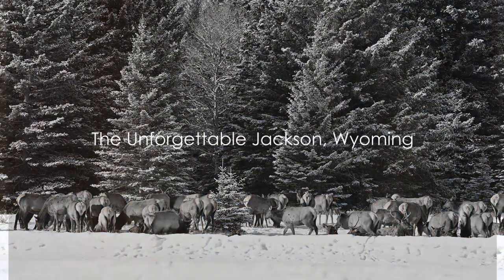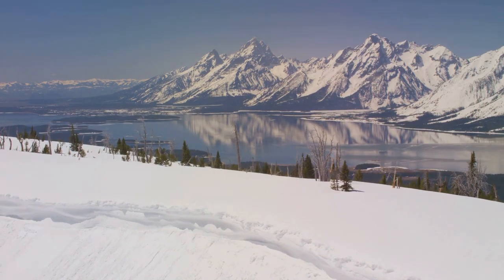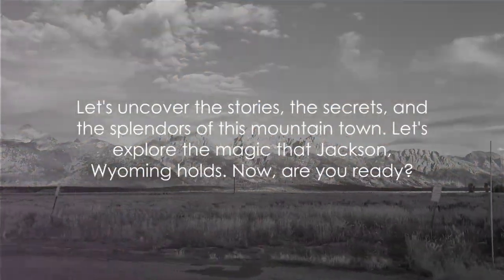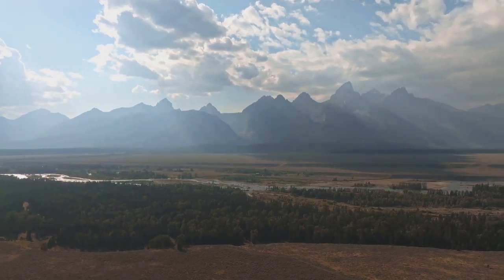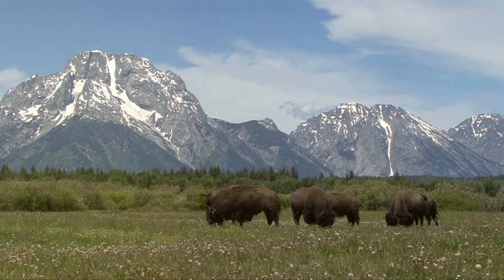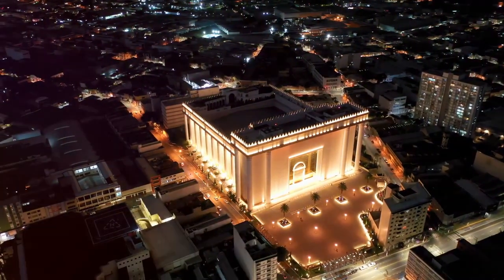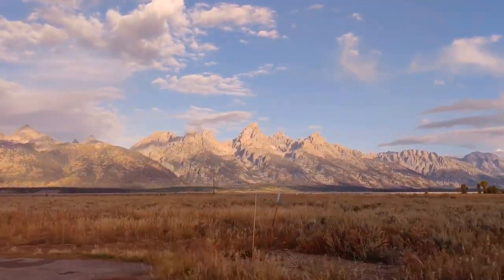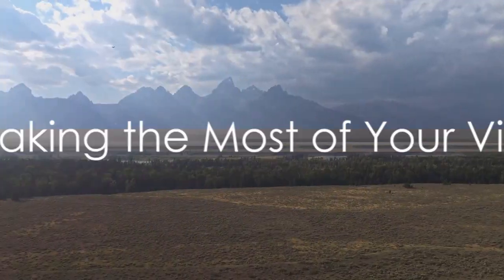Mesmerizing Jackson Wyoming: Your Ultimate Travel Guide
The Travel Hacker's Toolkit - Luxury Travel On A Poor Man's Budget

Imagine a place where majestic mountains pierce the azure sky, crystal-clear rivers snake through lush valleys, and wildlife roams free in a landscape untouched by time. This isn't a scene from a dream; it's the breathtaking reality of Jackson Hole, Wyoming.  Forget the cookie-cutter tourist destinations – Jackson Hole pulsates with an energy unlike any other.  Picture yourself hurtling down pristine slopes in a winter wonderland, or embarking on a scenic hike amidst a symphony of wildflowers in summer.  Envision whitewater rafting down a thrilling river, or simply soaking in the grandeur of the Teton Range at sunset.  Jackson Hole is an adventure waiting to unfold, a place where memories are made and the spirit soars.  So, pack your sense of adventure, an insatiable curiosity, and a camera to capture the magic – Jackson Hole awaits!

Chapter 1: A Playground for All Seasons: Unveiling Jackson Hole's Boundless Adventure

Jackson Hole is a haven for outdoor enthusiasts, offering adventures for every season.  In the winter months, world-renowned resorts like Jackson Hole Mountain Resort and Grand Targhee Resort beckon with slopes for all skill levels.  Skiers and snowboarders carve pristine powder, while families create lasting memories on gentle beginner trails.

Spring paints the landscape in vibrant hues as wildflowers erupt in a riot of color.  Hike or bike through verdant meadows, explore cascading waterfalls, or cast a line in a crystal-clear stream teeming with trout.

Summer offers a kaleidoscope of activities.  Go whitewater rafting down the Snake River, a thrilling adventure that will leave your heart pounding.  Embark on a horseback riding expedition into the heart of the wilderness, or test your skills on a challenging mountain bike trail.  For a gentler pace, rent a kayak and explore the serenity of Jenny Lake.

Autumn paints the Teton Range in fiery hues of orange, red, and yellow.  Hike amidst breathtaking scenery, or simply relax by a crackling fireplace and soak in the beauty of the changing seasons.

Chapter 2: A Tapestry of History and Culture: Unveiling Jackson Hole's Rich Heritage

Jackson Hole boasts a rich history that comes alive in its charming town square.  Step back in time by exploring the Jackson Hole Historical Society & Museum, showcasing exhibits that tell the captivating story of the region.  Wander through the iconic Million Dollar Cowboy Bar, a legendary establishment adorned with Wild West memorabilia and a lively atmosphere.

For a touch of art, explore the numerous galleries showcasing the works of local and regional artists.   In the evenings, catch a performance at the Center for the Arts, offering a diverse range of music, theater, and dance productions.

Chapter 3: A Culinary Journey Through the Tetons: Unveiling Jackson Hole's Delectable Delights

Jackson Hole offers a culinary scene as diverse as its landscape.  Indulge in farm-to-table creations at upscale restaurants featuring innovative takes on regional cuisine.  Savor award-winning barbecue at casual joints, or grab a gourmet burger at a lively pub.  Don't miss the chance to try Jackson Hole's signature dishes, featuring locally sourced ingredients like elk, bison, and fresh trout.

For a truly unique experience, explore the Jackson Hole Farmers Market.  This vibrant market overflows with fresh produce, handcrafted cheeses, local honey, and artisanal products, offering a glimpse into the heart of Wyoming agriculture.

Chapter 4: Beyond the Town Square: Unveiling Jackson Hole's Enchanting Surroundings

Jackson Hole serves as an ideal base to explore the captivating wonders of the surrounding region.  Take a day trip to Grand Teton National Park, a breathtaking expanse of mountains, pristine lakes, and diverse wildlife.   Hike to the summit of a majestic peak, kayak on a crystal-clear lake, or simply relax and soak in the grandeur of the landscape.

Yellowstone National Park, a geothermal wonderland teeming with geysers, hot springs, and mudpots, is also within driving distance.  Witness the awe-inspiring power of nature as you explore this iconic national park.

Chapter 5: Embracing the Jackson Hole Spirit: Unveiling the Town's Unforgettable Charm

Jackson Hole thrives on a sense of community and a love for the outdoors.  Strike up a conversation with friendly locals, known for their warmth and hospitality.   Feel the stress melt away as you embrace the laid-back pace of life, a stark contrast to the hustle and bustle of everyday life.

Conclusion: A Place Where Adventure Meets Tranquility
Jackson Hole isn't just a destination; it's an experience that lingers long after you depart.  It's a place where adventure ignites your spirit, breathtaking scenery fills your soul with awe, and a sense of community welcomes you with open arms.